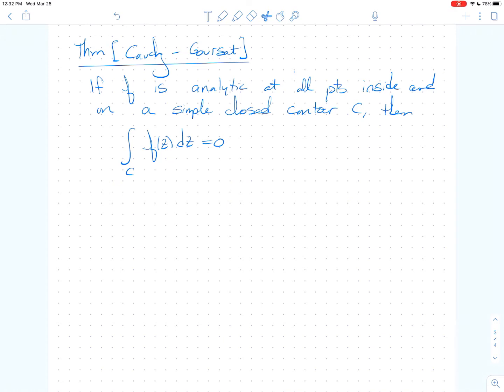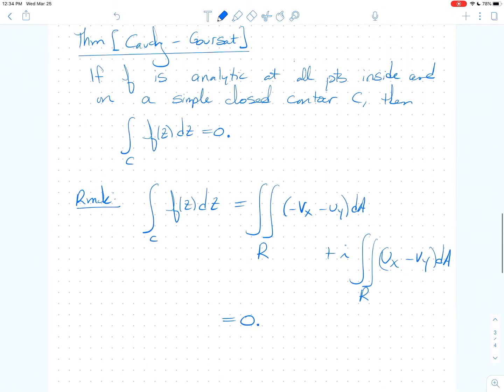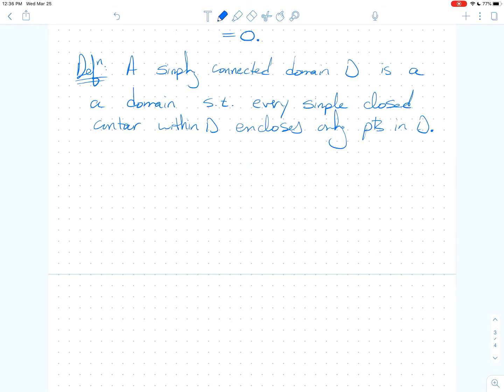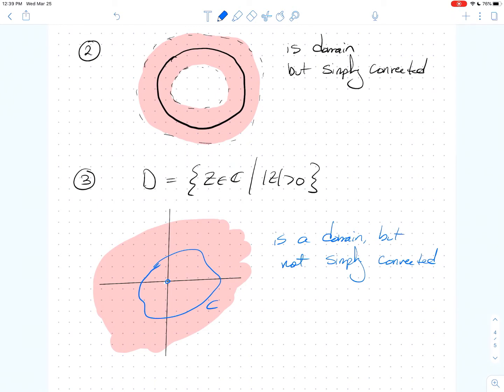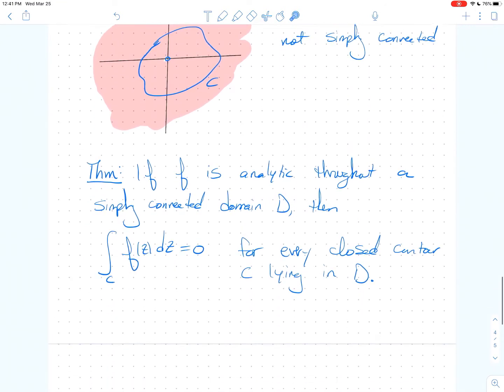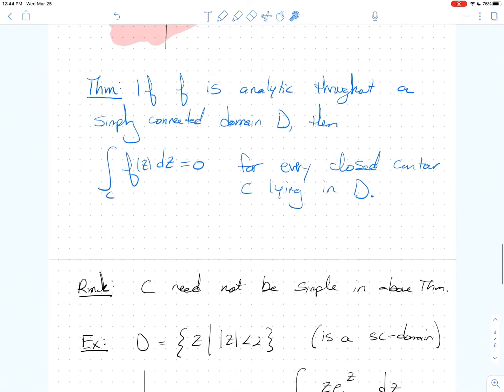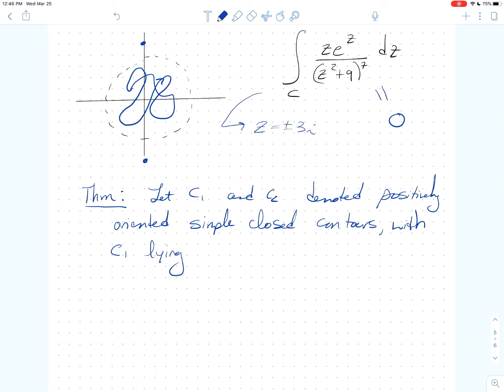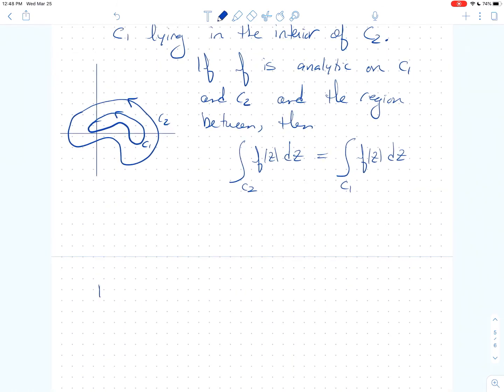Complex Lecture 1 (Part 2 of 2)